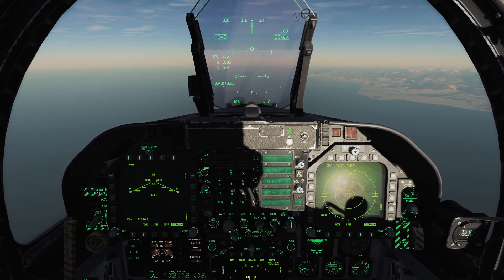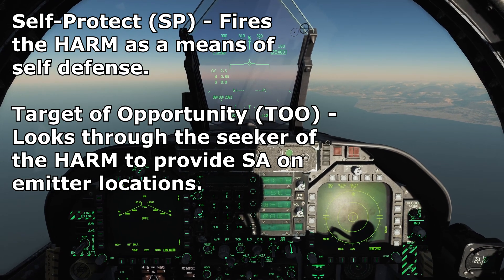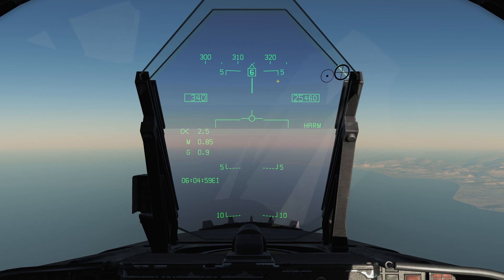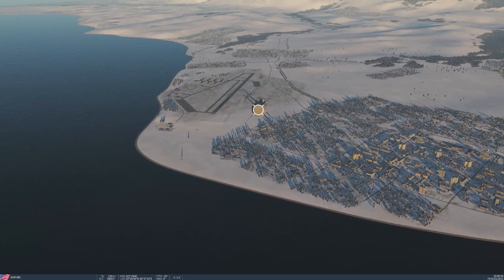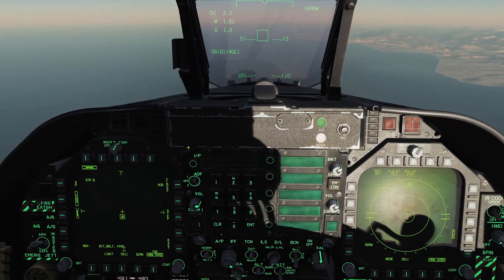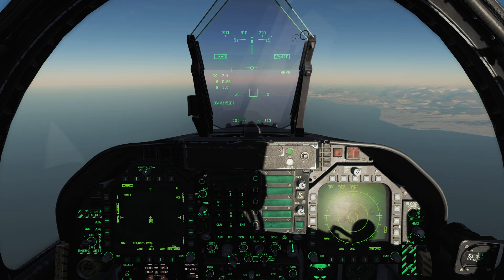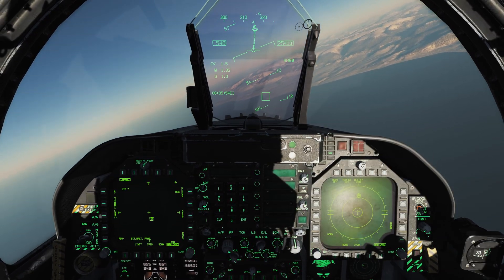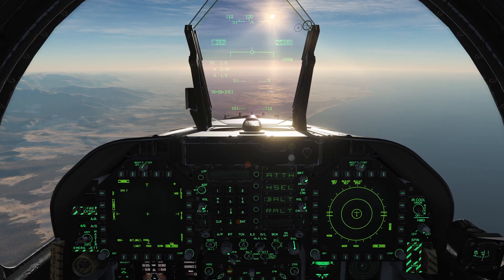DCS World Tutorials - F/A-18C Hornet - Intro to the AGM-88C HARM